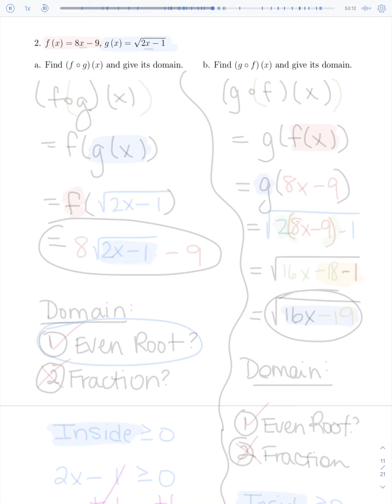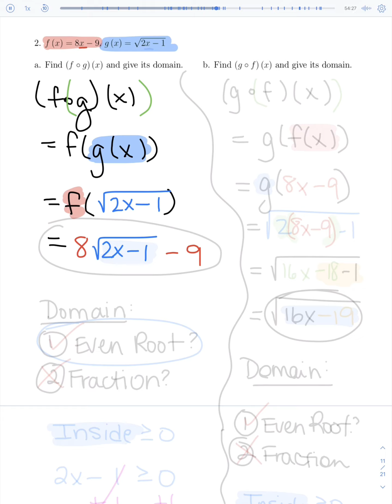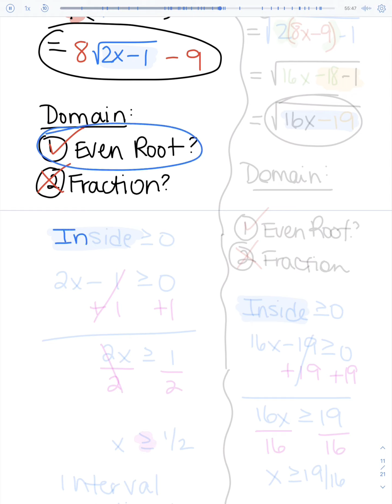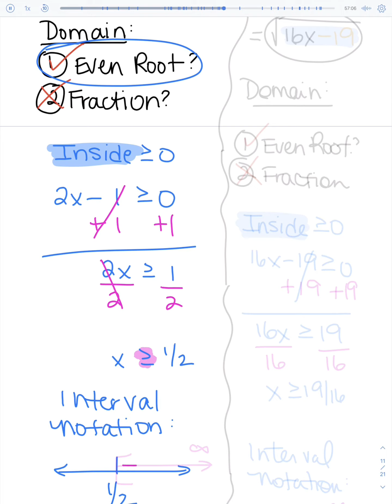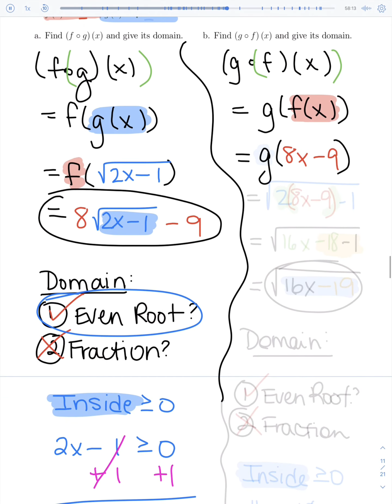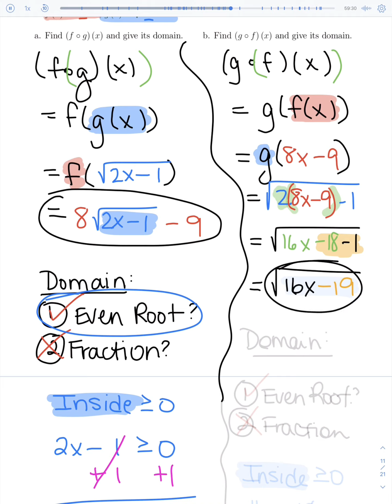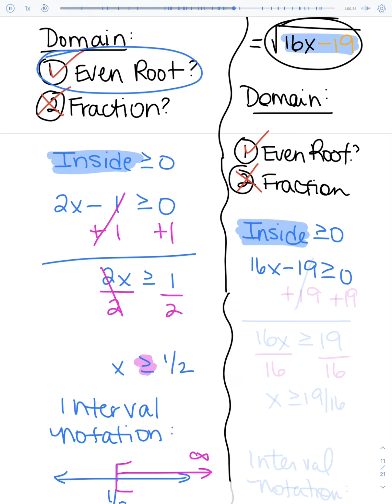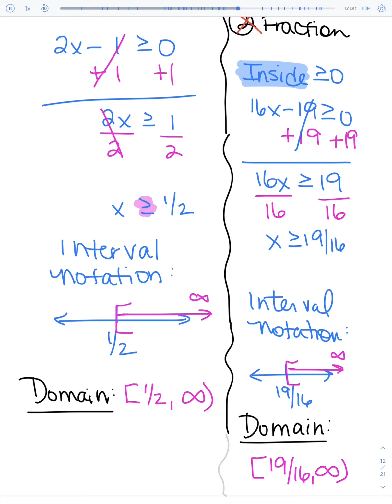MAC 1114/1140/1147 Chapter 2 Section 8 Part 7